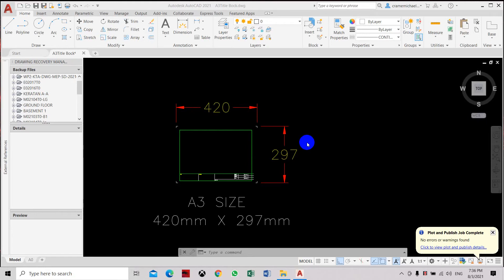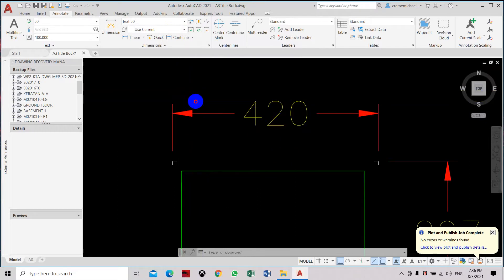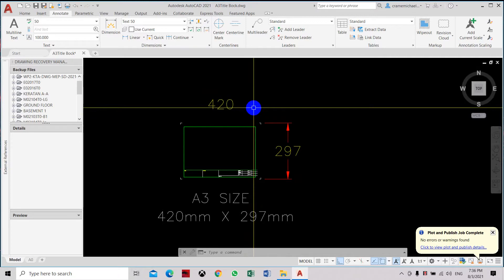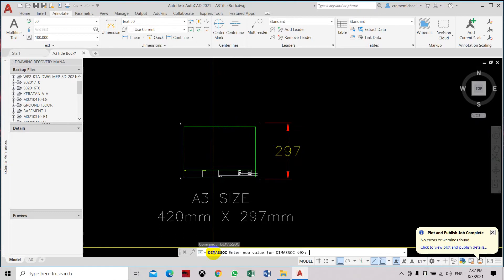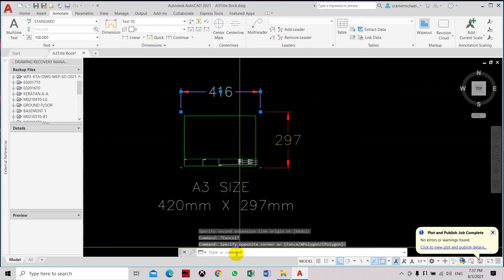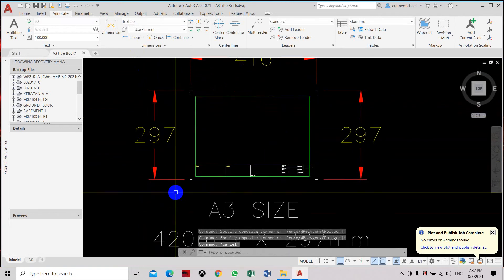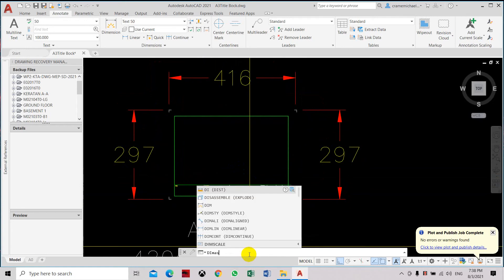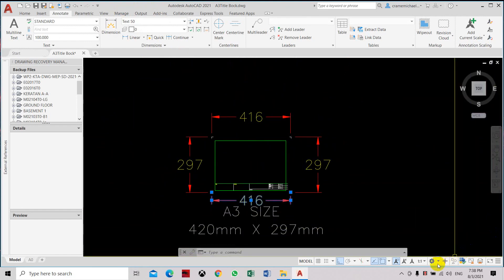Exploded Dimension in Autocad How to Solved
Exploded Dimension in Autocad